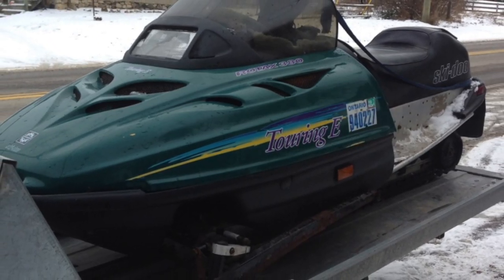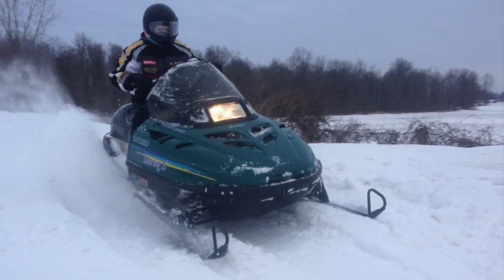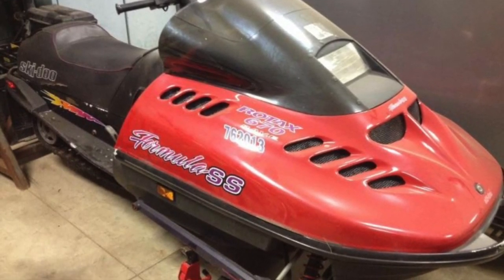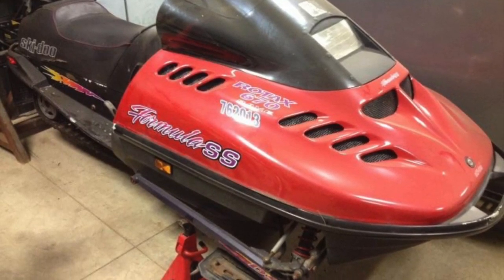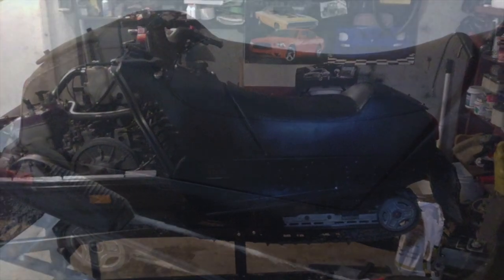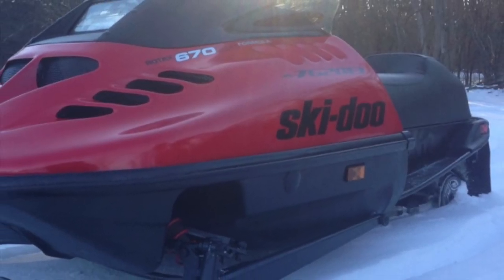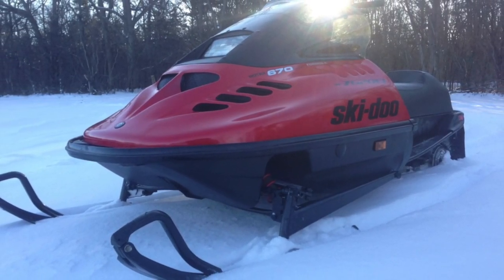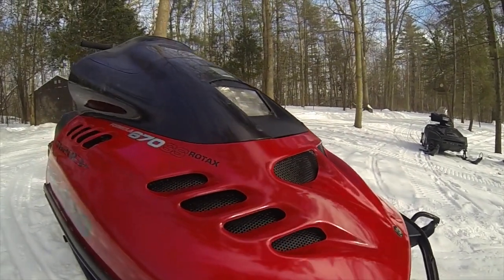WT'F-CHASSIS | BACK TO THE RED ROCKET Snowmobile 1995 Ski-Doo Formula SS 670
After editing and watching the Jeremy Rides series with Jeremy rhyding his 99 Ski-Doo Formula DLX 583, it made me think more about my old 1995 Skidoo Formula SS 670 F-Chassis.   Not the real Jeremy Rhydes... But Jeremy did rhyde, i mean ride...

I only had the F-Chassis 1995 Ski-Doo Formula SS 670cc snowmobile sled for a short while but had a lot of fun on it, as well as fun working on it and made a few snowmobiling videos.

Here is a little edit I put together for memories form some old video files I had kicking around.

We love hearing from you guys. Send us a note at the address below :)

Want us to try out a product? Send it here. If it works well you may even see it featured in a video.

Mudbrats ADV
Gary Porter
Box 558
Ayr ON, N0B 1E0
Canada